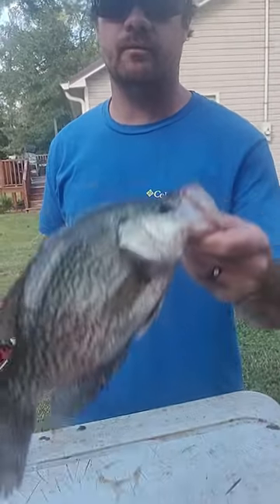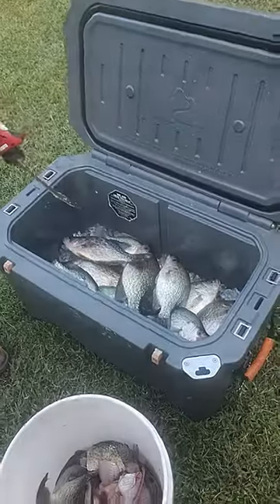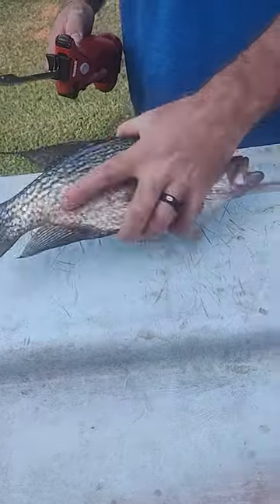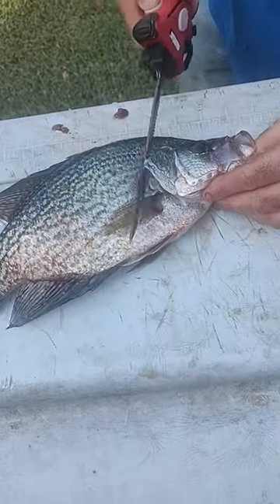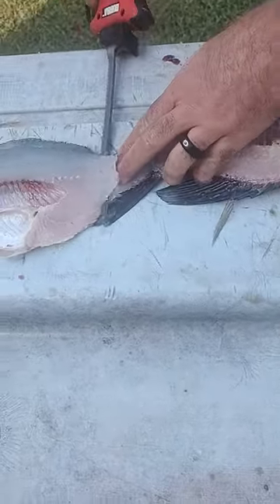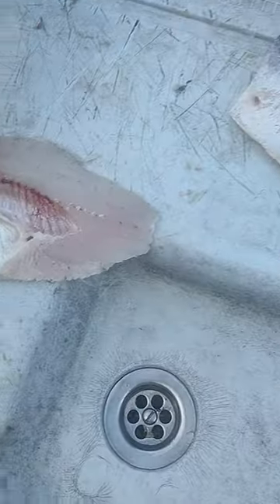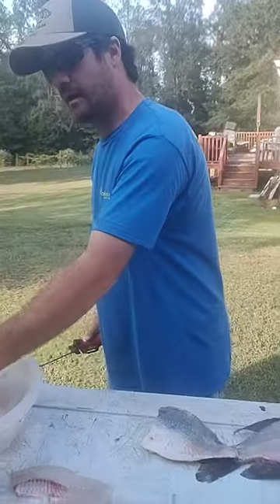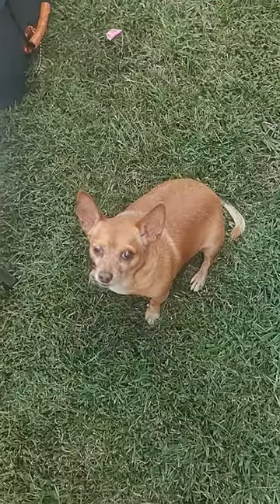Good trick to make filleting crappie easy and fast!!